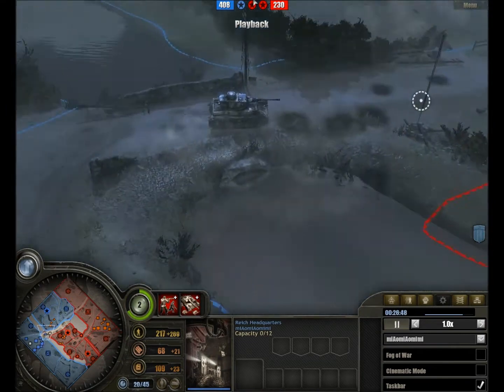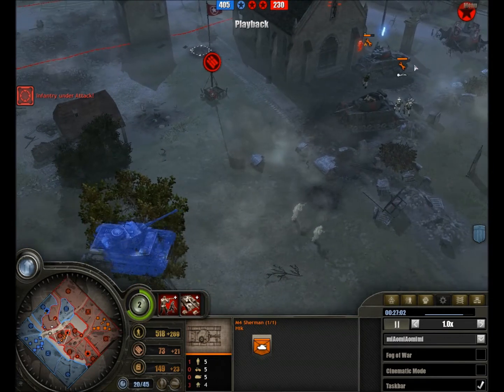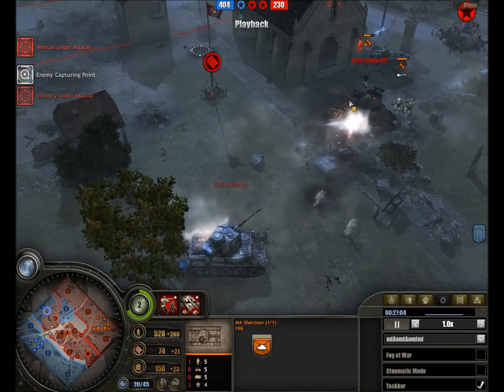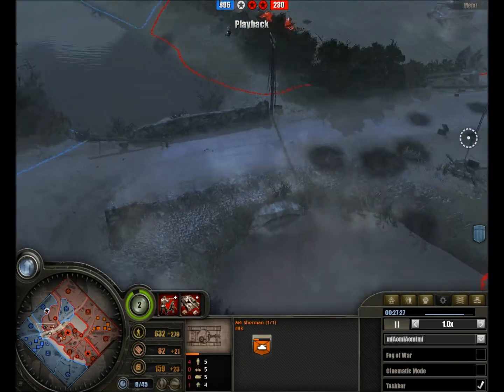Propagandacast Episode 80. Part 3. HiK Versus Miamioamiomiao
A 1v1 on Semois. As the sun fades away, the 706th Grenadier division Digs in a small village on a river bank having suffered heavy losses holding the beaches. But there is no rest for the wicked as the 1st Infantry division closes in. Elements of the 21st Panzer Division and 12th SS are ready to support the fortress troops. But will it be enough ? Or will they be swept away as they were on the beaches ?

Wehrmacht versus Americans.